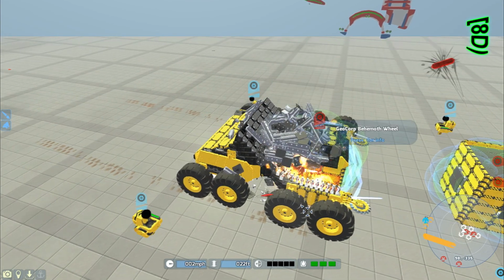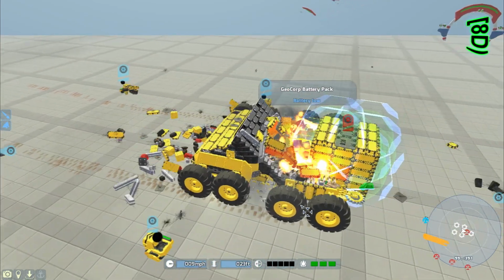TerraTech Gameplay - Brick Testing - Let's Play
Hello everyone!
At first I was going to upload this video, but then I got to thinking that it could be useful as a way to show that you don't need hundreds of bubbles to protect your tech.
Mostly you need enough batteries to keep them powered.
Check it out to see what I mean.

If you do send some support make sure to add your youtube or gaming username in case you win the draw that your donation gets you entered in.

Credits
The intro music was created by Ethan Meixsell.